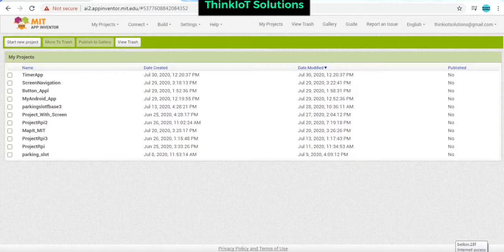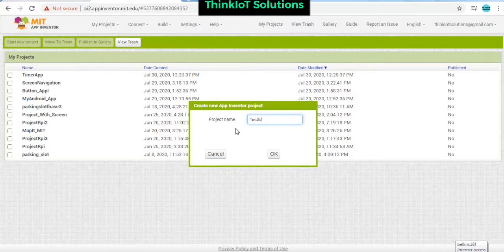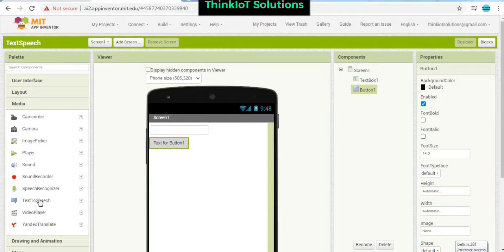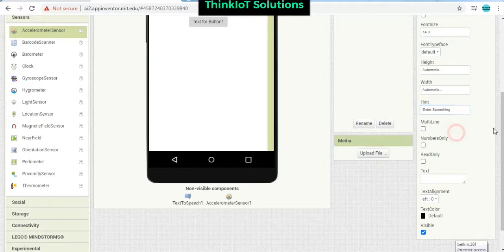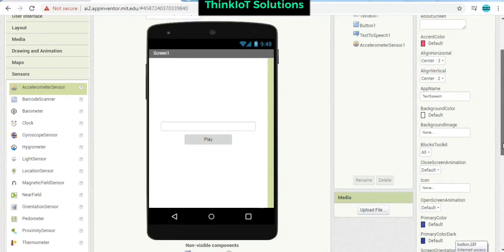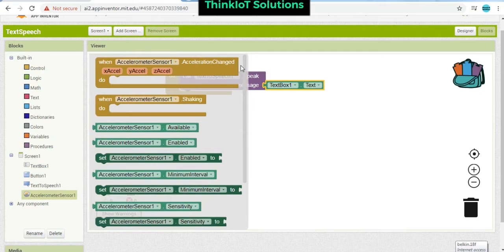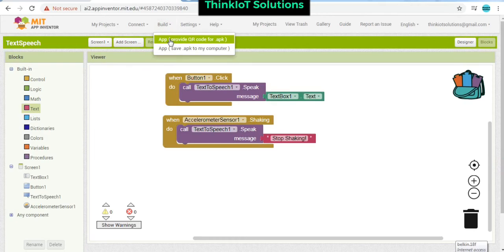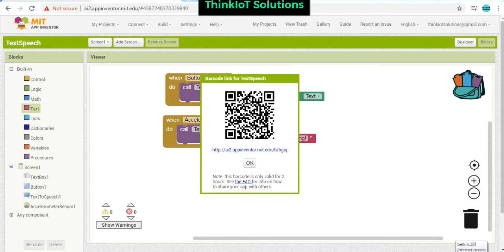MIT APP Inventor - Text to Speech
In this video we continue the Tutorials on designing the apps using MIT APP Inventor and discuss about how to implement Text to Speech. After watching these tutorials, you will learn how to design Android Apps using the MIT App Inventor. The Tutorials discuss how to create the buttons, Design basic apps and using the functionality available with the MIT APP Inventor Software.